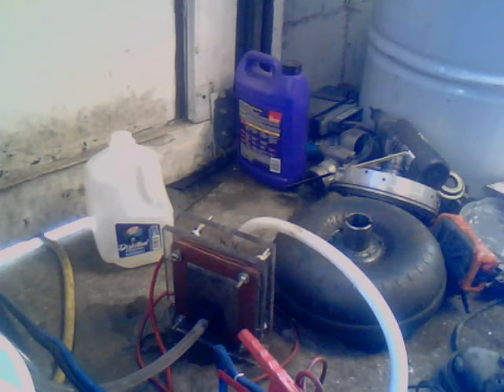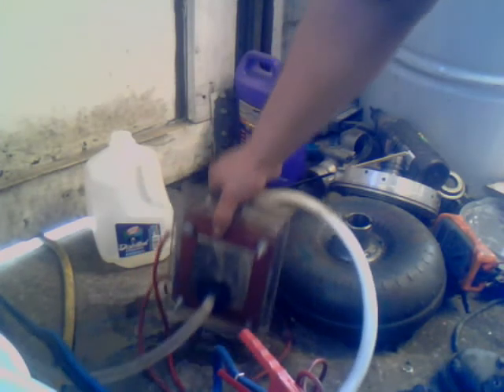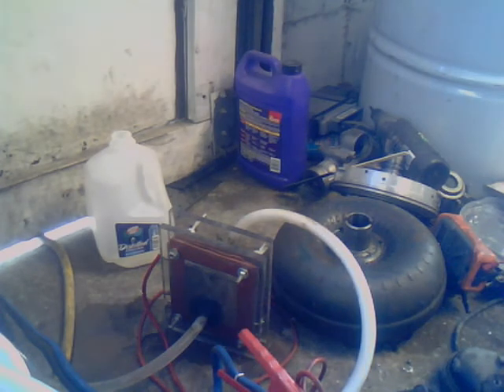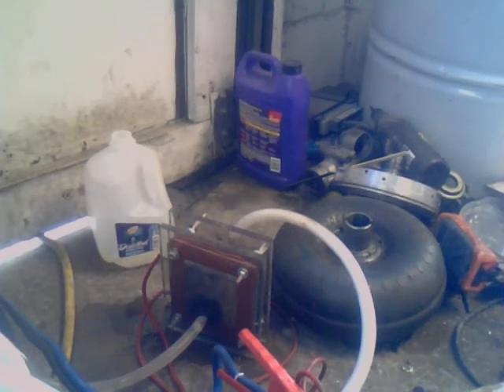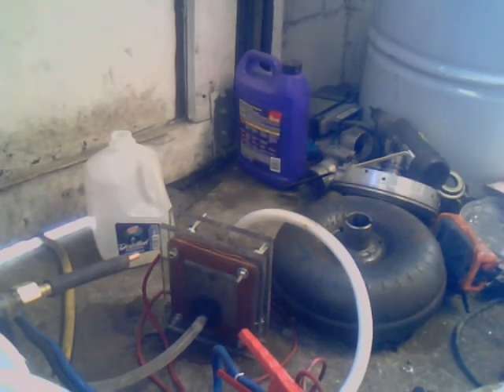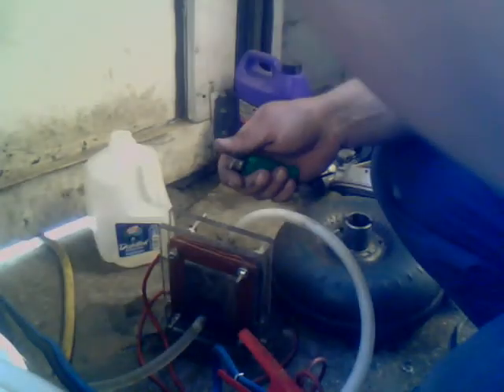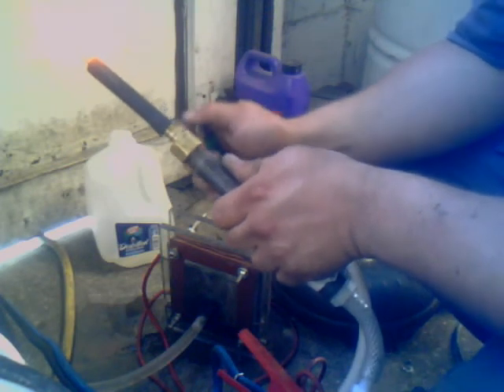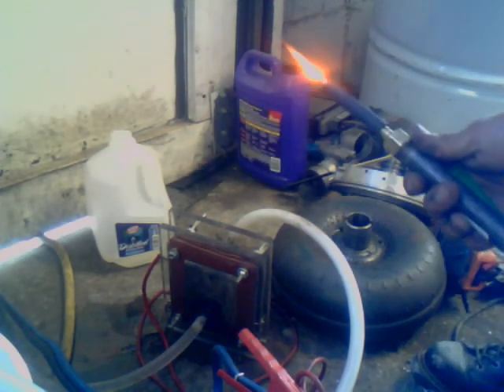hho dry cell torch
+nnn-nnn+ 1\8 rubber gaskets
12.5v 18.7a  33sec 1000ml